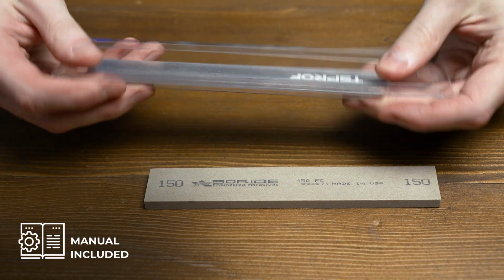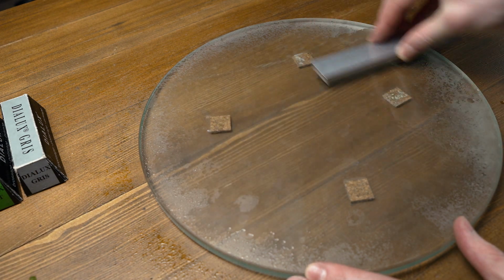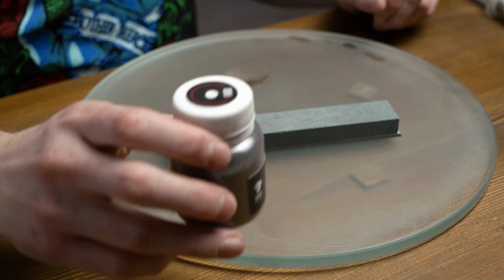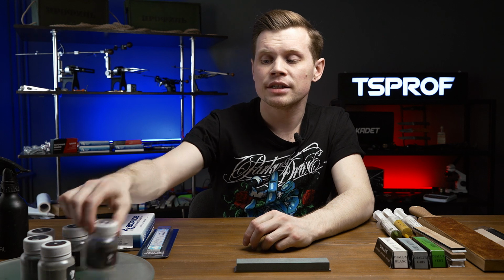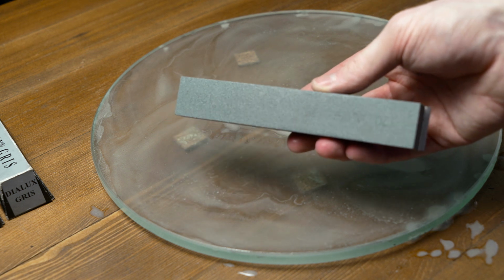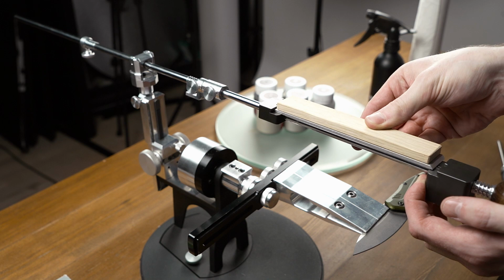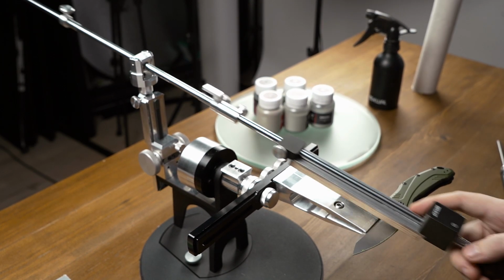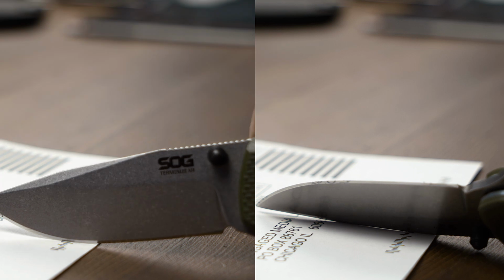Choosing the Sharpening Stones. Preparation and finishing. Pt.2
You also can get in touch with our dealer in